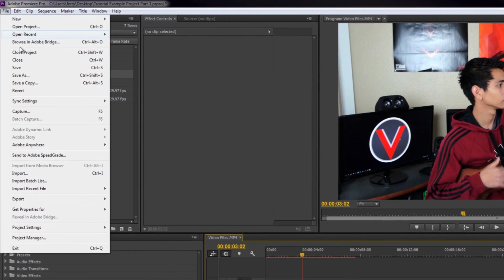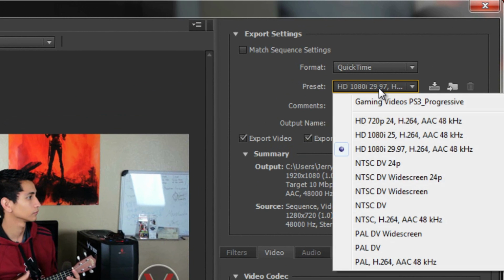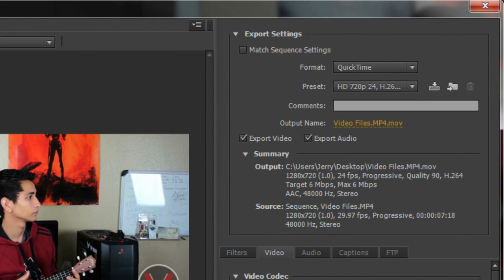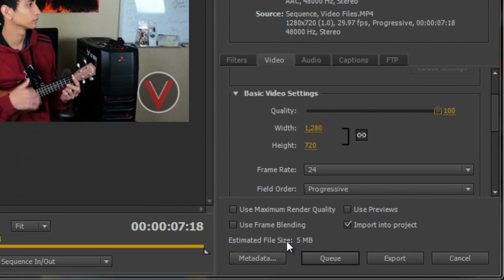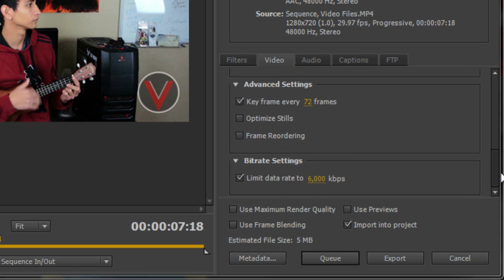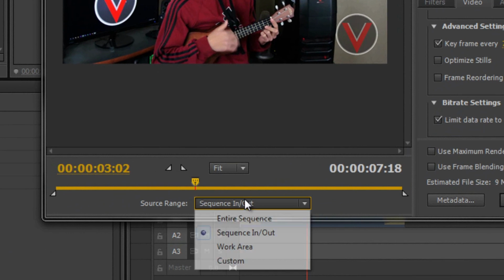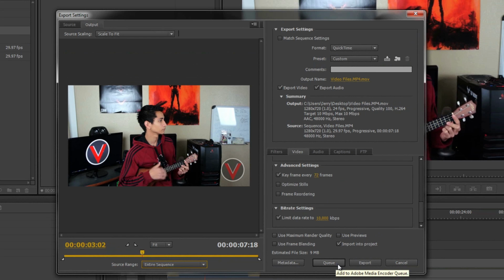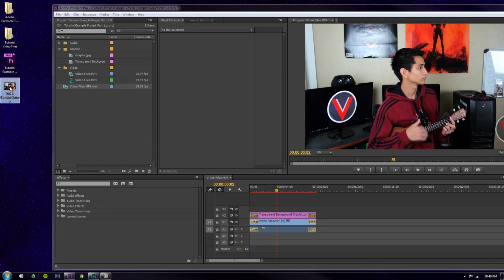Adobe Premiere Series - Rendering - Part 11 The Final Episode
VvCompHelpvV is a channel that covers a wide range of topics including tutorials, technology news, product reviews and more.  The primary focus of the channel is tutorials based in multimedia programs to help views of all skills levels create static graphic designs and motion graphics.

Welcome to part 11 of the Adobe Premiere Pro series for beginners.  In the final installment of the series, I'll cover the basics on rendering your video out.  By the end of this video, you'll be able to get your edited video, and upload it to YouTube, or email it to a client.

It's much appreciated.  I had a blast recording and editing along the way.  :)

Need files to try a bit of editing on your own?  Download the files I use in the series:

I really did put a lot of work into this series, and have put it off until I was able to put forth the appropriate time to make it all it can be.  Quality content is what I was shooting for, and I definitely feel I deliver here.  Buckle up, I'm prepared to show you the full on essentials to understanding how to edit a video from beginning workflow and preparation, to rending out the final content.

Intro/Outro (Featuring the grey background ) are made by my personal and extremely talented friend:

VvCompHelpvV is run by Jerry Gonzalez